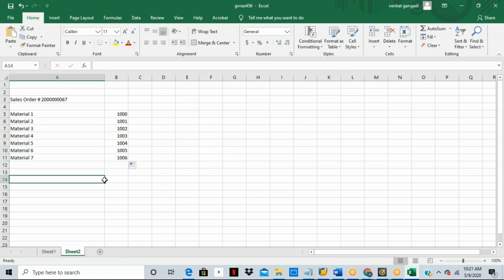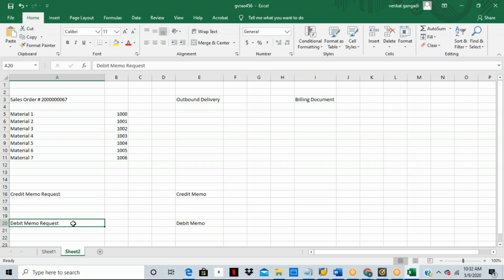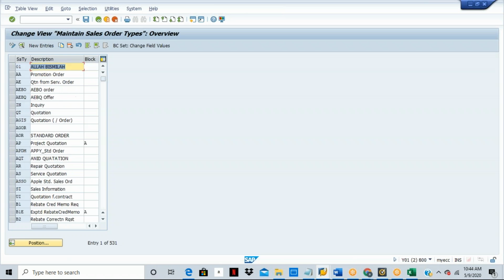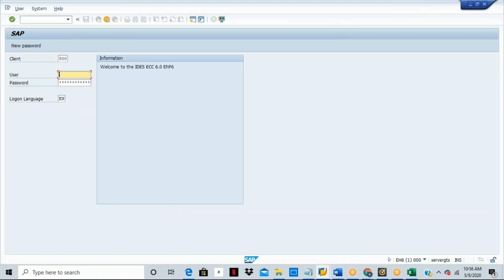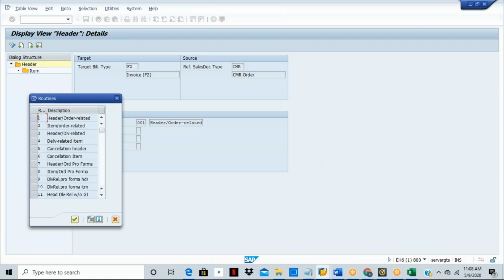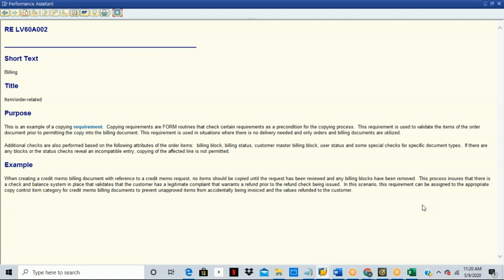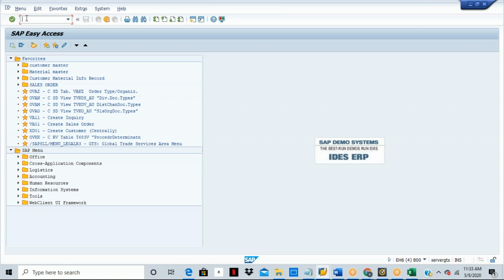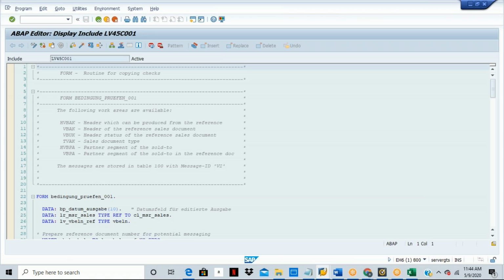2020 05 09 10 13 SAP SD Day 35 Copy Control Settings